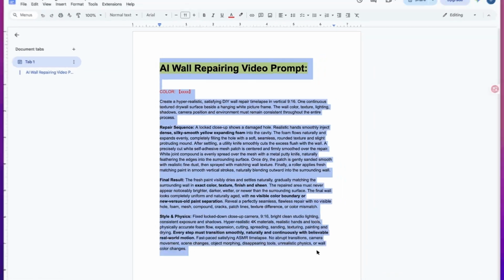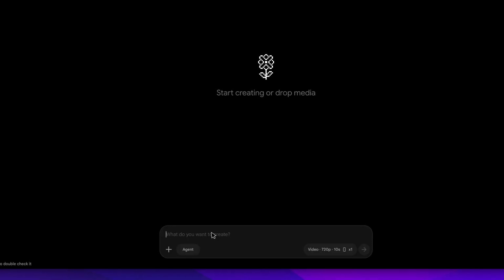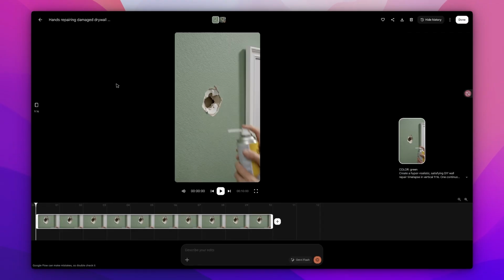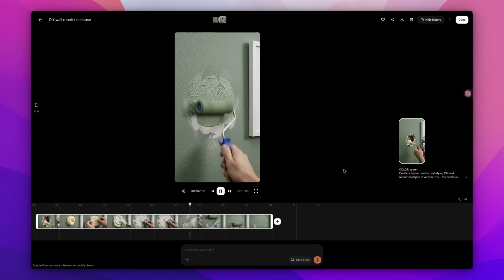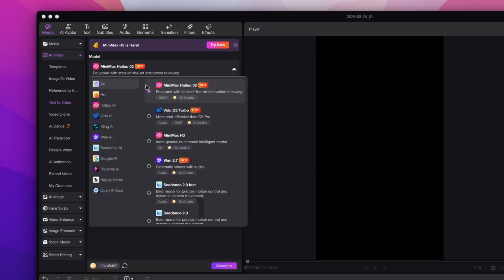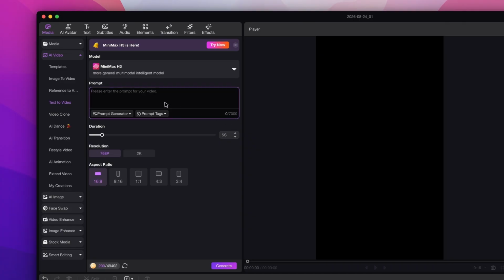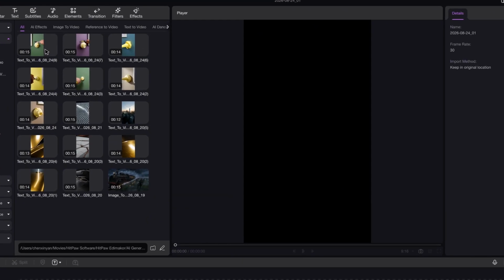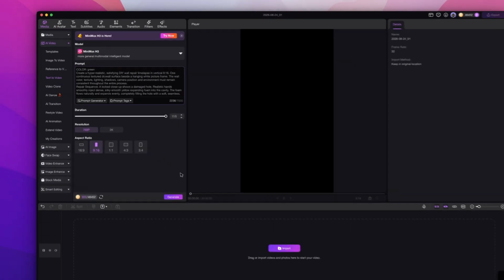How to Make AI Wall Repairing Videos: Google Flow & HitPaw Edimakor Workflow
Want to create those insanely satisfying AI wall repair videos that are blowing up all over TikTok and Reels? In this tutorial, I’m breaking down exactly how to make AI wall repair videos using two powerful workflows: Google Flow​ and HitPaw Edimakor. Whether you’re chasing that silky foam application or a flawless final paint finish, this guide shows you how to generate hyper-realistic 9:16 vertical clips in under 10 seconds. Plus, find out how to earn 60 free credits with HitPaw Edimakor! Perfect for AI creators, DIY content makers, and social media enthusiasts looking to hop on the latest trend.

⏱️ Timestamps
0:00 – Intro: The Viral AI Wall Repair Trend
0:32 – The Perfect Prompt Template
0:47 – Method 1: Generating with Google Flow
1:14 – Google Flow Results: Smooth but Slightly Abrupt
1:33 – Method 2: Generating with HitPaw Edimakor
2:22 – HitPaw Edimakor Results
2:45 – Pubish to get 60 free credts
2:55 – Results Comparison​
3:09 – Outro